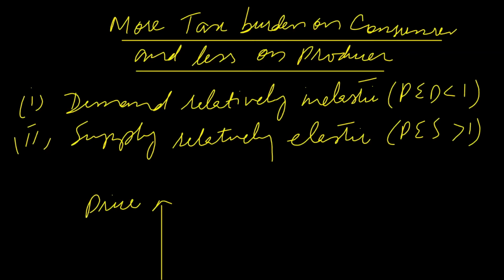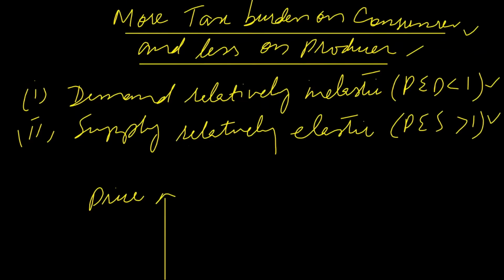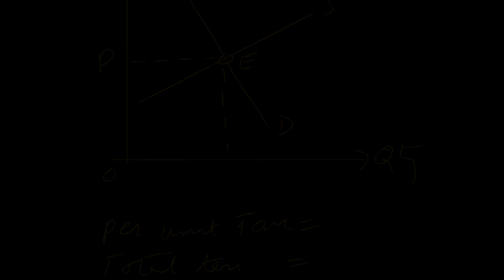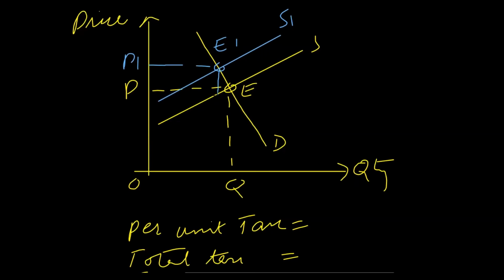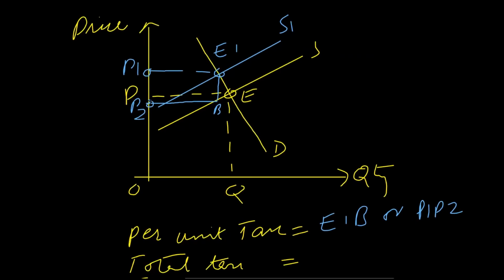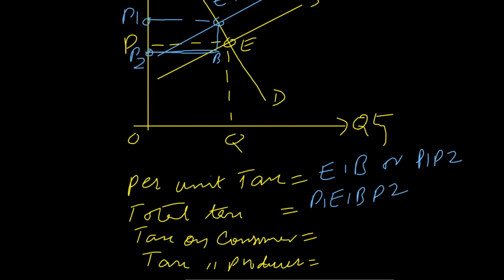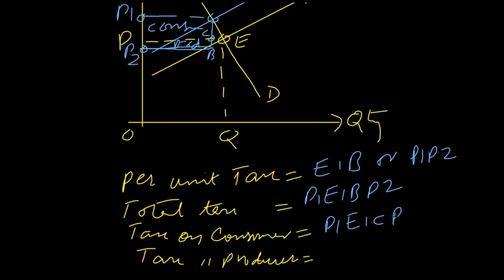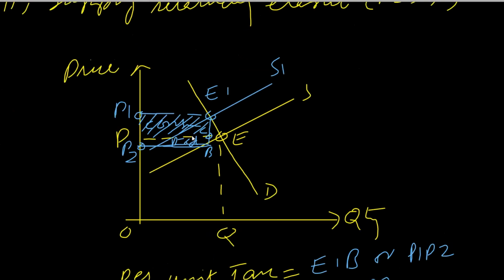more tax burden on consumer